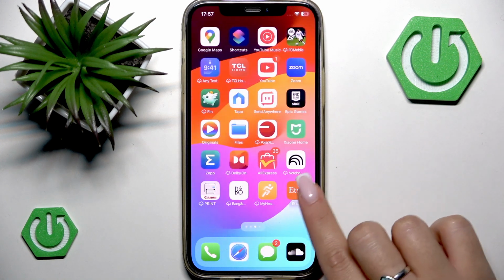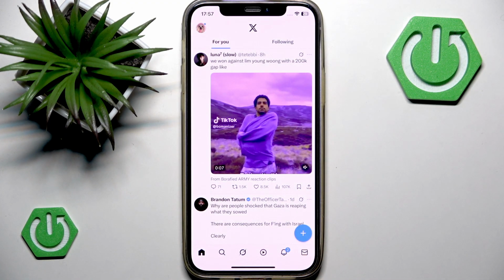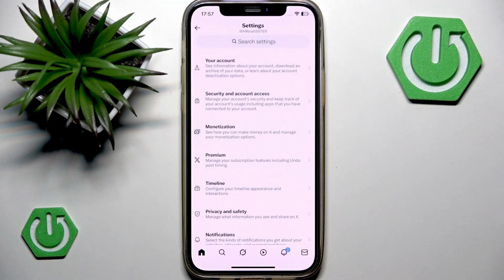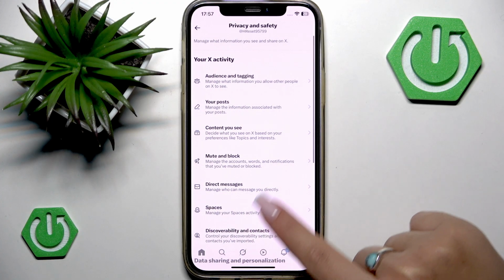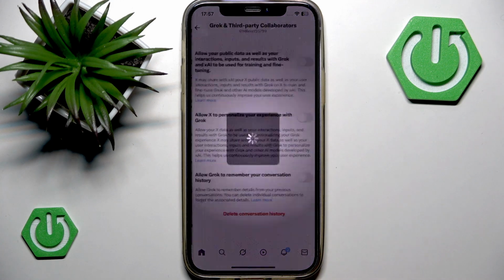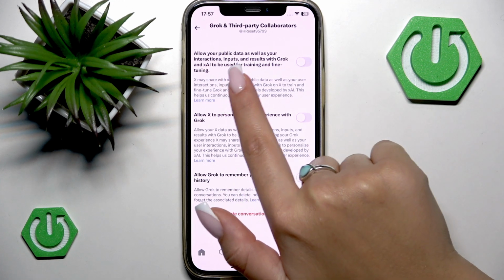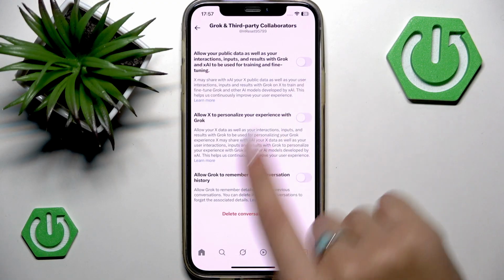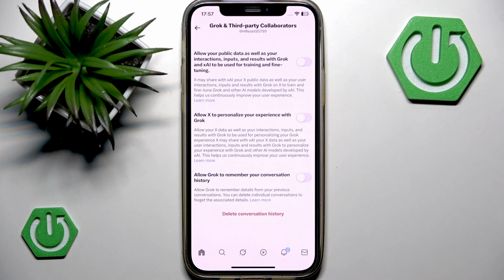How To Post On X Without Grok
If you want to post on X (formerly Twitter) without using Grok, this video will show you the exact steps to disable Grok-related data sharing and personalization features. Learn how to adjust your privacy and safety settings on the X app so your posts and interactions are not used for Grok or third-party training. We’ll walk you through the menu options, from opening your profile to finding the Grok and third-party collaborators section. This guide is perfect for anyone who wants more control over their data and privacy when posting on X Twitter, and it works on both Android and iOS devices.

How to post on X (Twitter) without Grok?
How to disable Grok data sharing on X app?
Where is the Grok and third-party collaborators setting in X Twitter?

0:00 Introduction
0:05 Open X app and go to profile
0:15 Access Settings and Privacy
0:25 Go to Privacy and Safety
0:32 Find Data Sharing and Personalization
0:38 Enter Grok and Third-Party Collaborators
0:45 Disable Grok data sharing
0:55 Save changes and finish